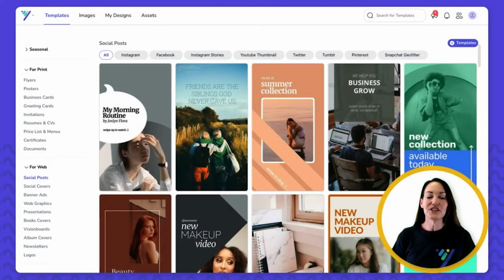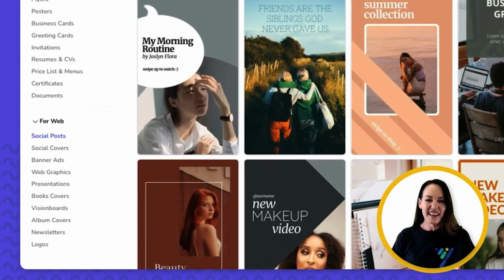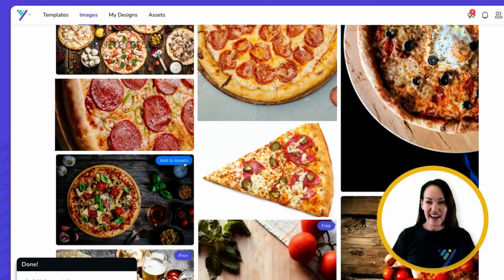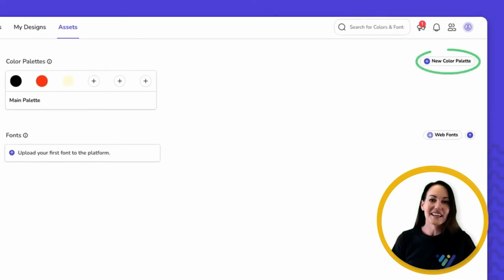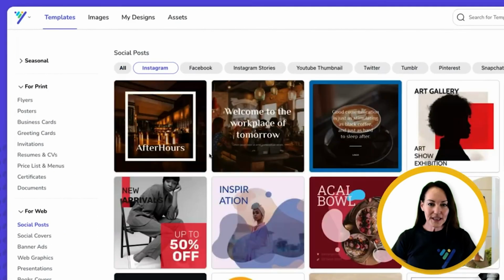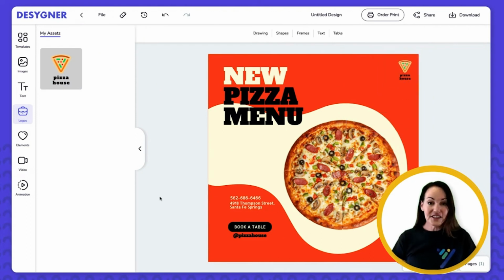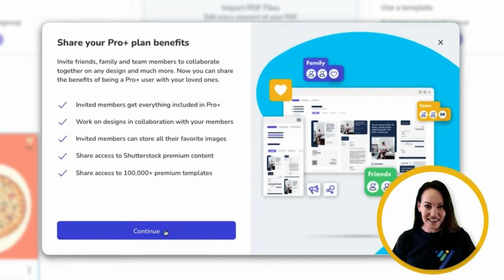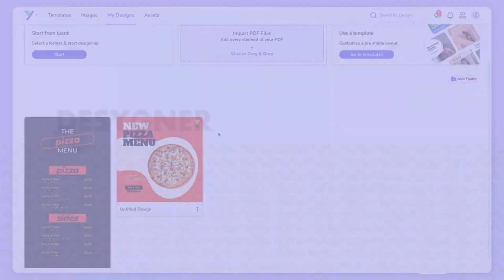How to design like a Pro in 5 minutes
Want to learn Desygner fast?
Love to say goodbye to creative blocks forever?
Maybe even unleash the aha moments within?

Our resident designer extraordinaire just recorded a 5-minute training this week for all our new Pro-Desygner Crew.

Skyrocket your creativity with Desygner! Let’s design! 🌟🔥

About Desygner:
Desygner isn’t just the most user-friendly graphic design app; it’s also the premier marketing solution for businesses. Highly recommended by powerhouses like Google, Forbes, Product Hunt, Social Media Examiner, and Terra - Desygner becomes a trustworthy partner for over 33 million users worldwide. We empower our users to create awe-inspiring content and professional-grade marketing materials efficiently and seamlessly. Discover Desygner - where creativity meets simplicity.